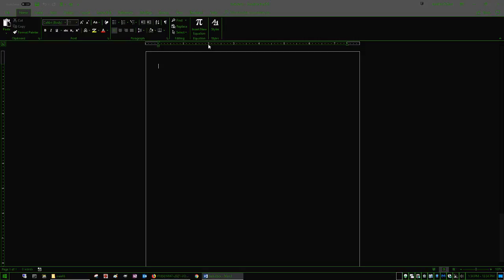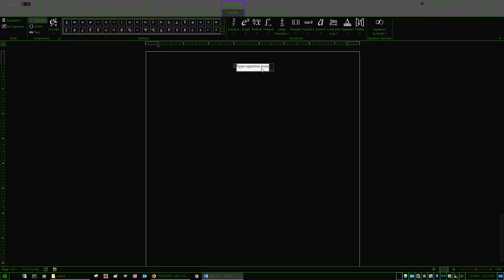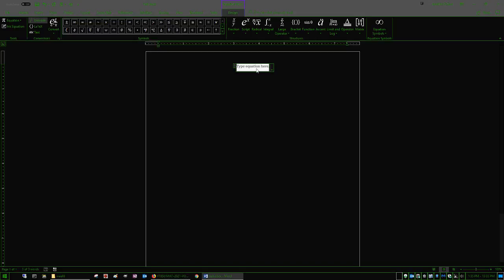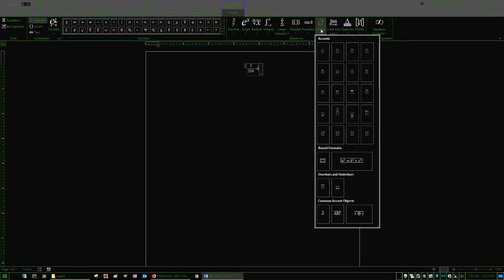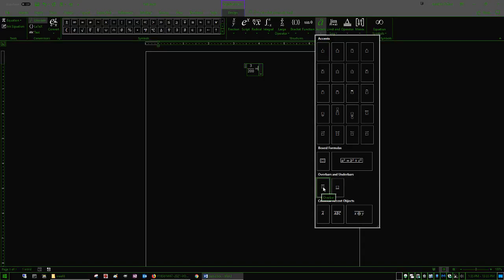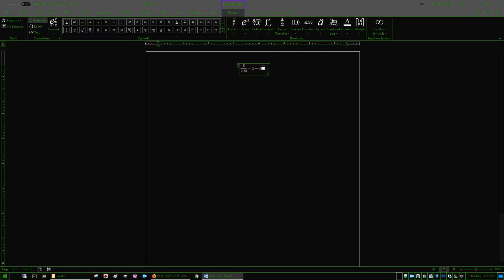Formulas in Microsoft 365 Word 2016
How to use Word to write equations.